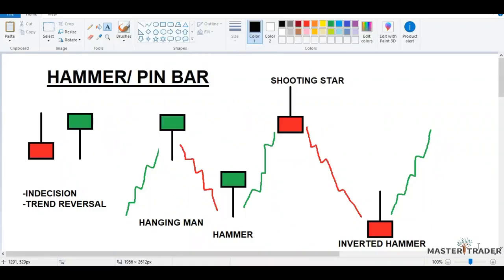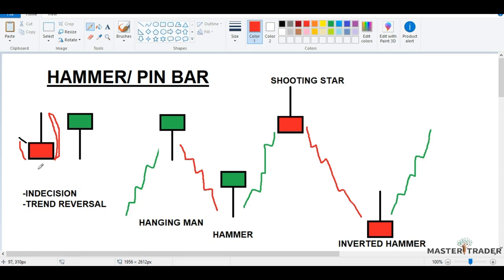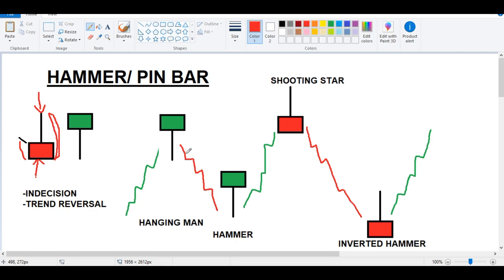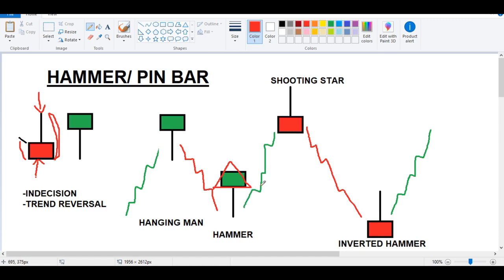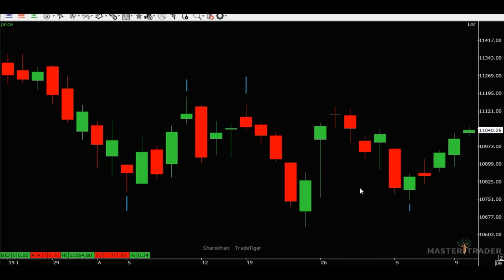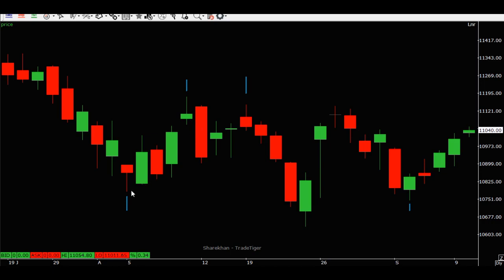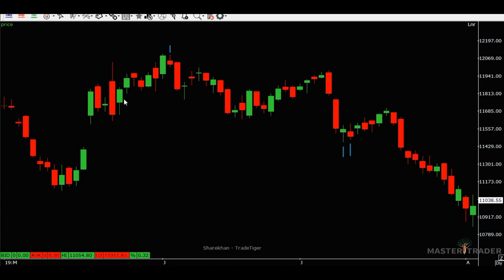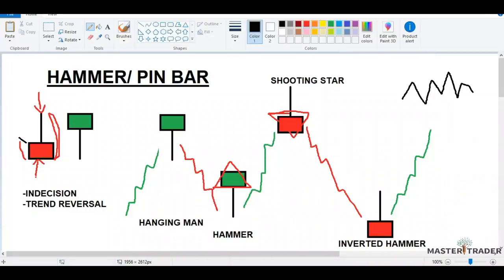4 Pin Bars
The candle represents the price movements within a specific period, depending on the timeframe you’ve chosen to use.

If you use daily charts, each candle portrays how the market moved on that day.

Each candle has four parts:
1) open
2) close
3) high
4) low (see the illustration above).

Let’s look into each part of the daily candle in the list below.What is it about the pin bar candlestick that everyone is talking about?

There is a universe of potential signals that traders can use to time their entries.

The price action offers various setups that provide a favourable risk-reward win rate and are straightforward to execute.

The pin bar is among the most famous formations you can utilise in various market contexts.A pin bar is a single-bar candlestick that is made up of a small body and a long upper or lower shadow. In most cases, the bar is formed between a bullish and bearish candlestick. When this happens, it is usually a bearish pin bar pattern.

On the other hand, it happens between a large bearish and large bullish candlesticks. The chart below shows how a bullish and bearish pin bar pattern looks like.As mentioned above, the pin bar candlestick is usually a reversal sign. As a result, when it forms, it usually sends a sign that the asset will move in the opposite direction. Therefore, the easiest approach is to open a trade in the opposite direction and then set a stop-loss at the upper side of the pin bar.